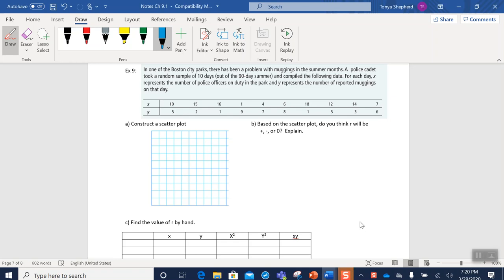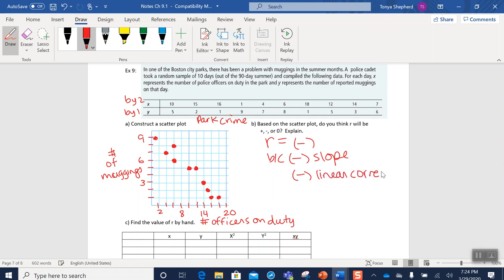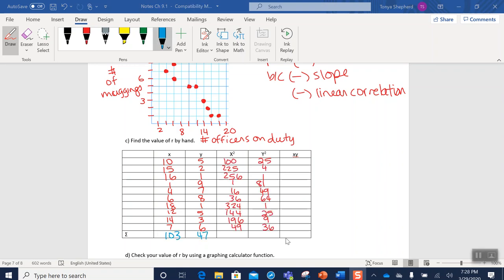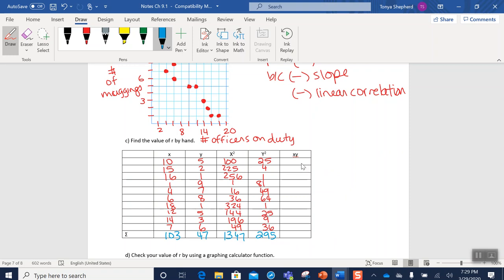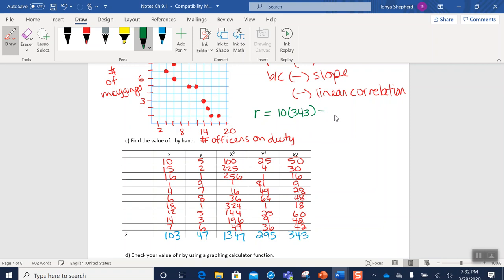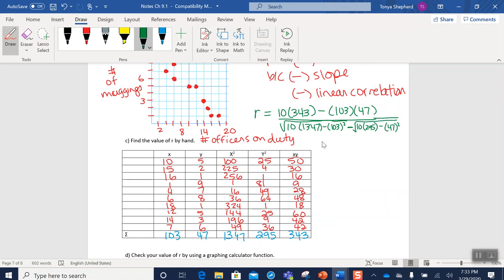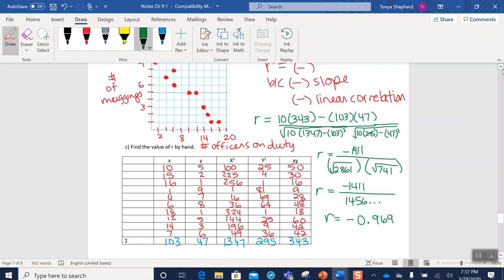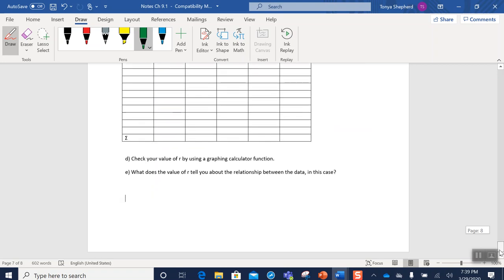Stats lesson 9.1 part 3 (Correlation)